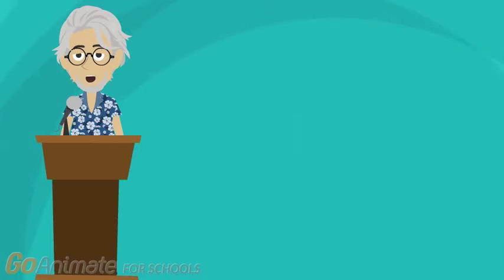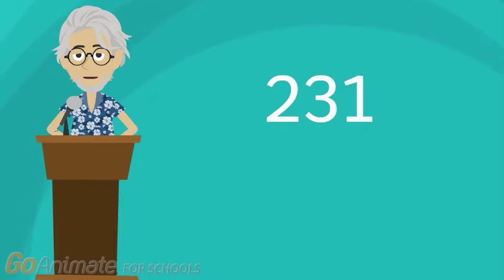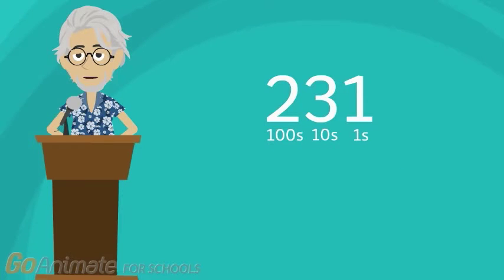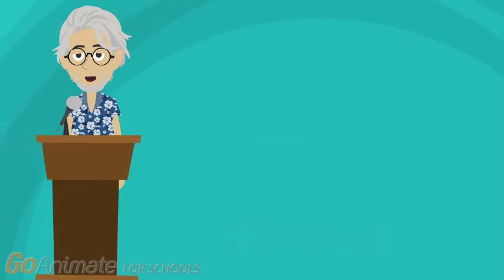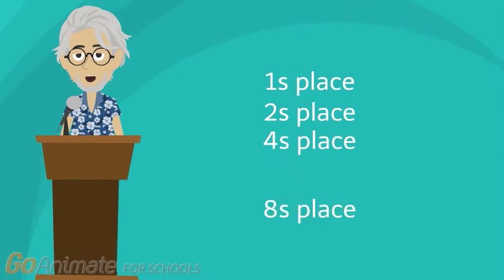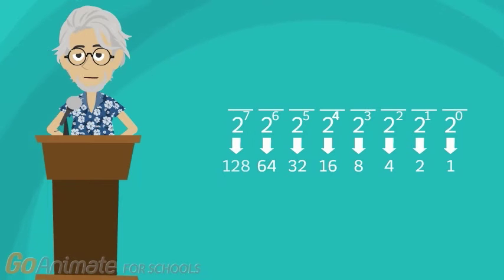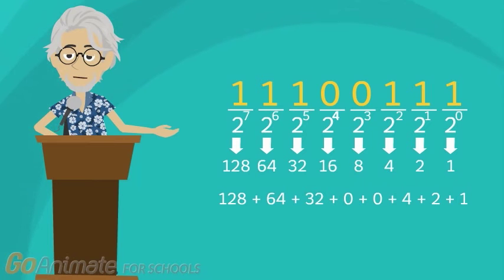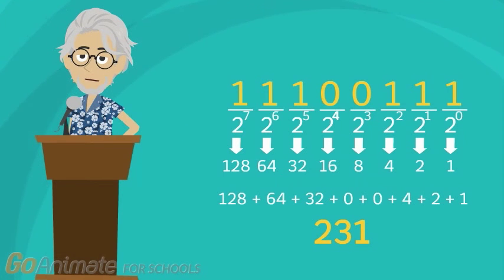avatar binary number tutorial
Avatar explains binary numbers.